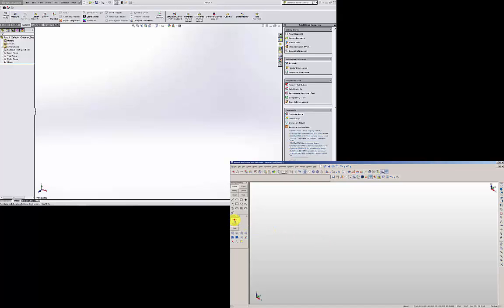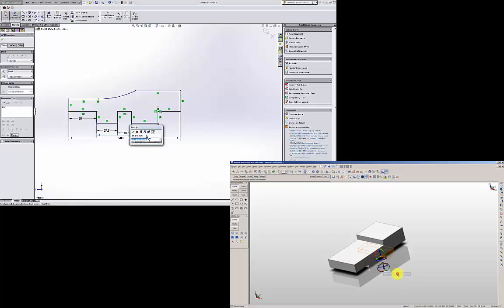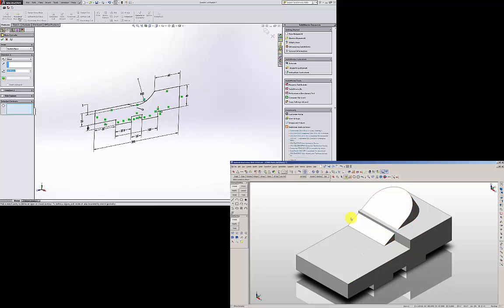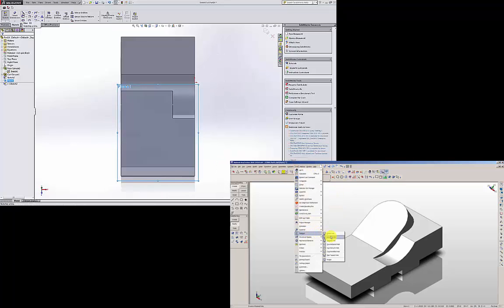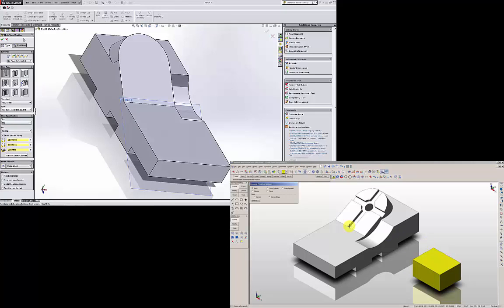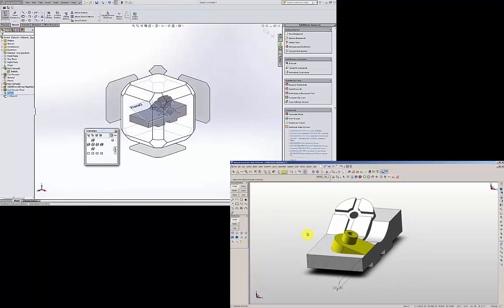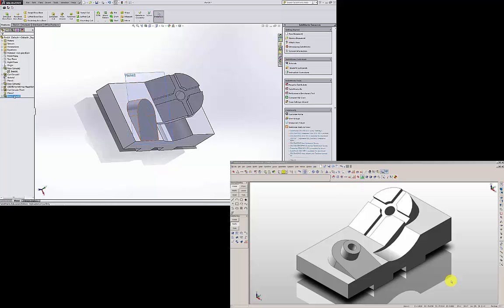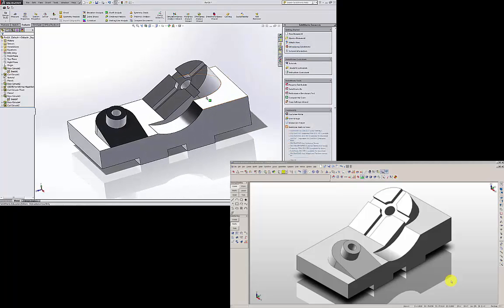Certification CSWA: SolidWorks / KeyCreator - (Tool Engaged)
The easy way to pass the CSWA solidworks certification.

TOOL ENGAGED
KEYCREATOR: Mexico & LatinAmerica VAR